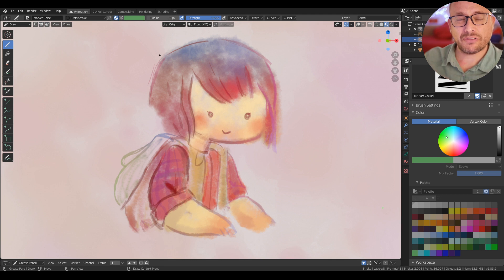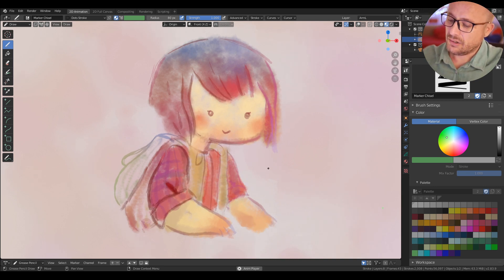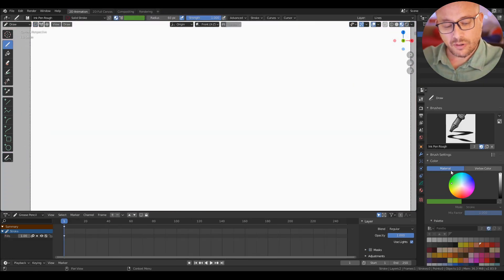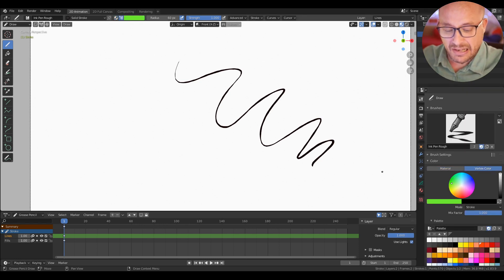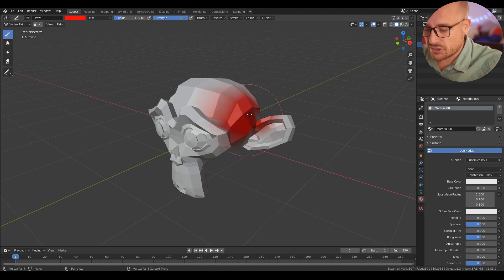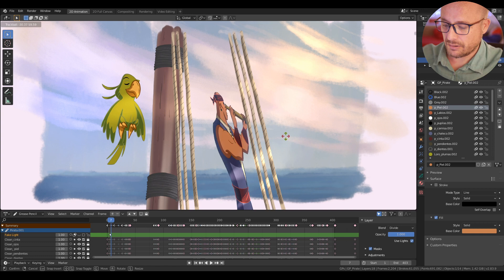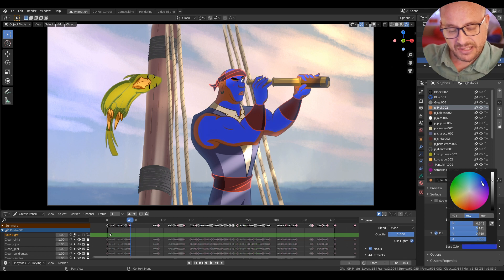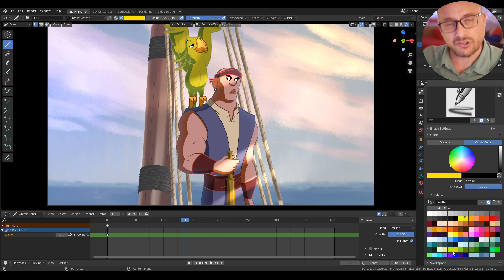#004 Vertex Colors 1 - Blender Grease Pencil RANDOM tips & tricks